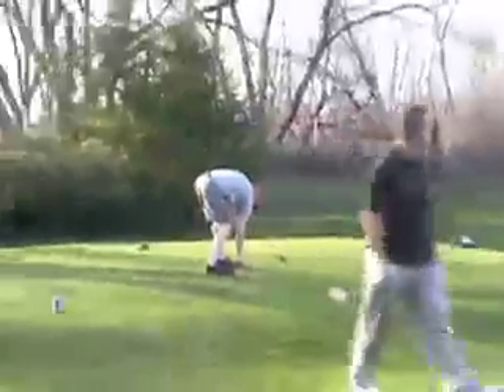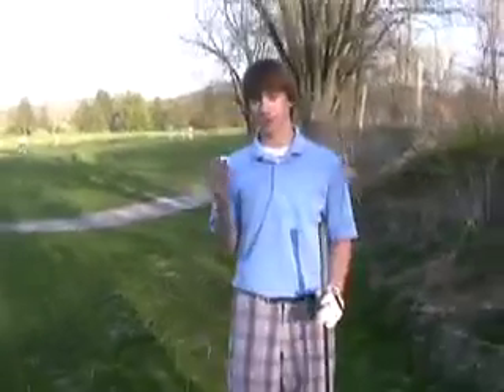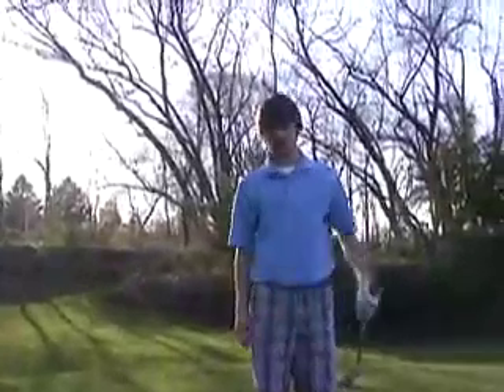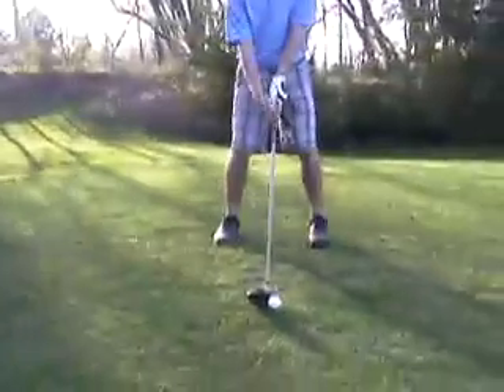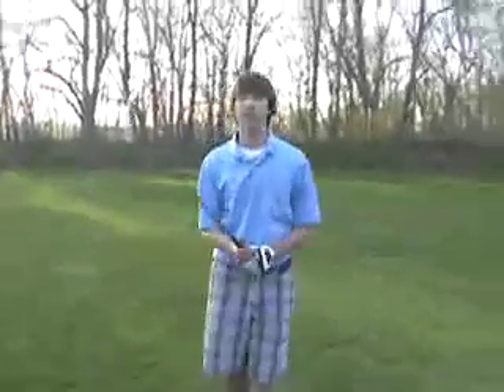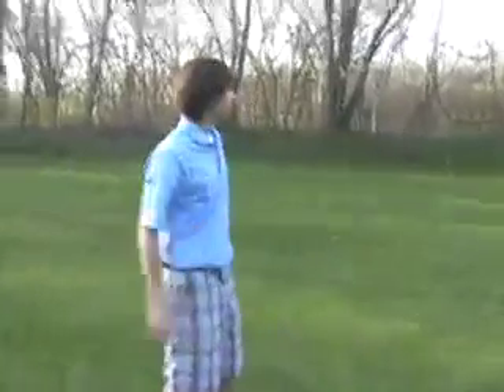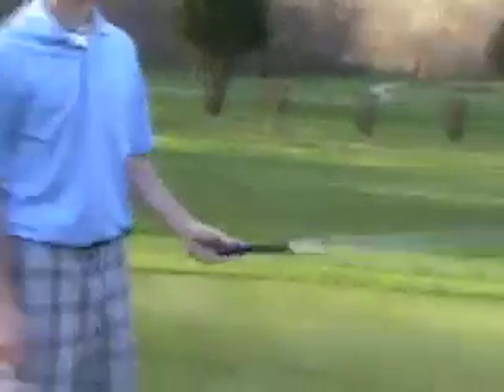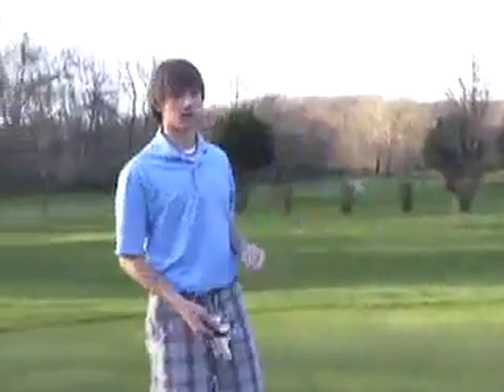Learn to play Golf: Strokes and Rules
My friend gives instructions as to how to play a hole of golf.